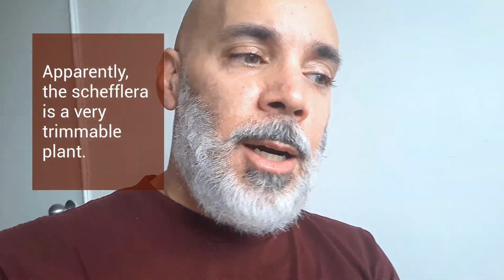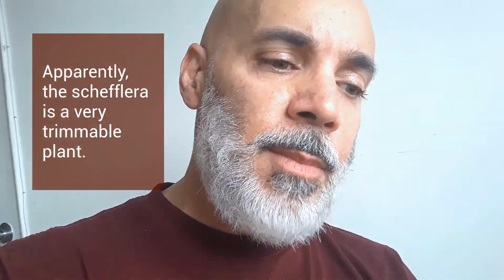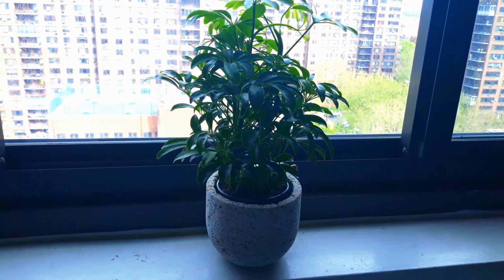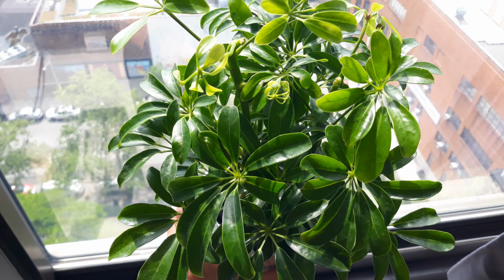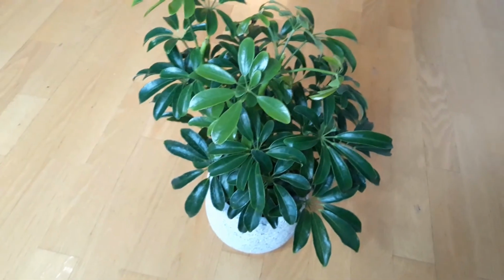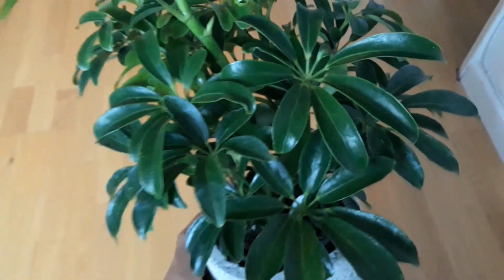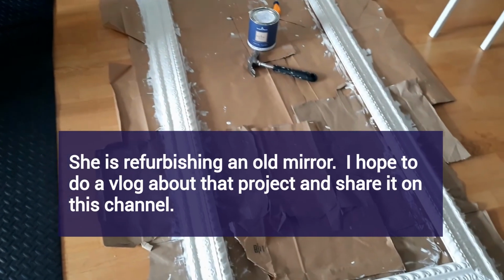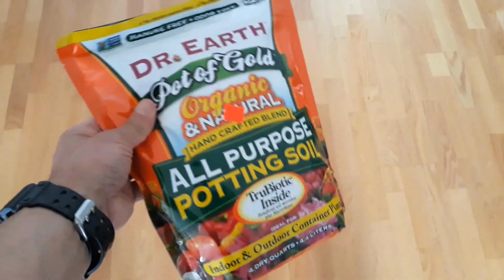Schefflera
This video is about a type of Schefflera plant.  Schefflera is the genus that includes many plants.  Actually, there are many species of Schefflera plants.  This video is about a dwarf Schefflera plant, the Schefflera Arboricola, which is also known as the Dwarf Umbrella Tree.

I went to the hardware store in Harlem, here in New York City to get a few things. My wife spotted a plant that she liked, but there was no label or sign with the name of the plant. There were no instructions regarding how to care for the plant either.  We decided to buy the plant anyway.  When we got home, we researched the plant and learned that it was the Dwarf Schefflera or Dwarf Umbrella Tree.

It is a tropical plant that needs quite a bit of water and sunlight. The plant is sturdy, easy to care for, and is supposed to help purify the air in the room by removing toxins.